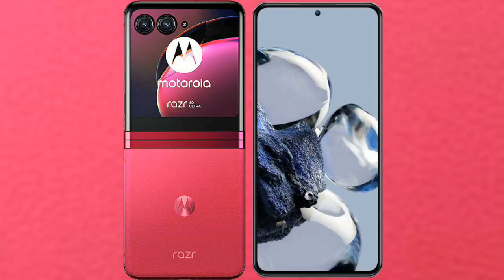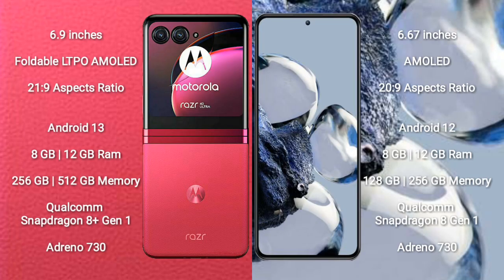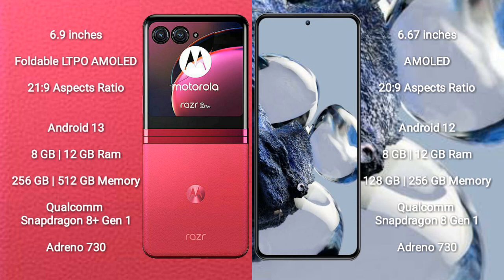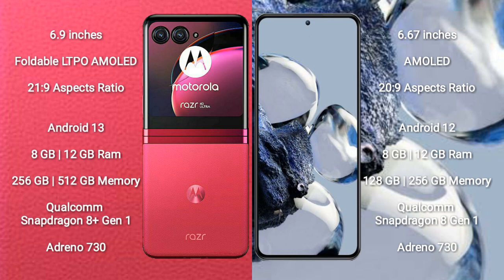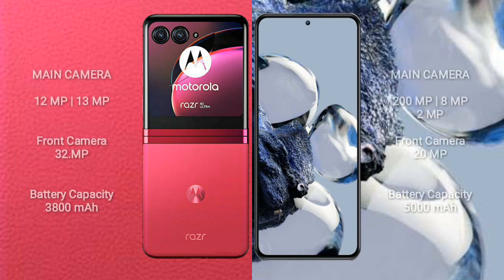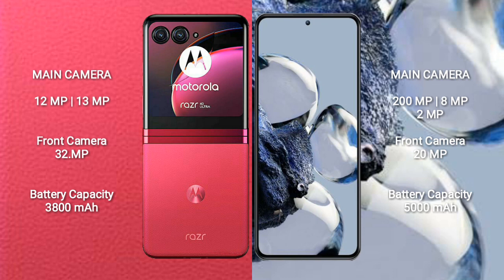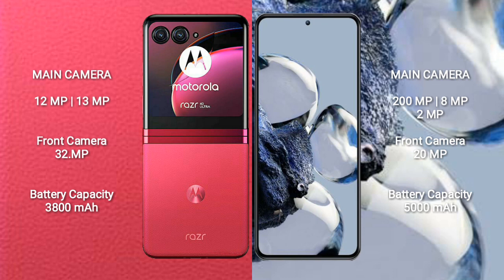Motorola Razr 40 Ultra vs Xiaomi 12T Pro Review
motorola razr 40 ultra vs xiaomi 12t pro
razr 40 ultra vs 12t pro